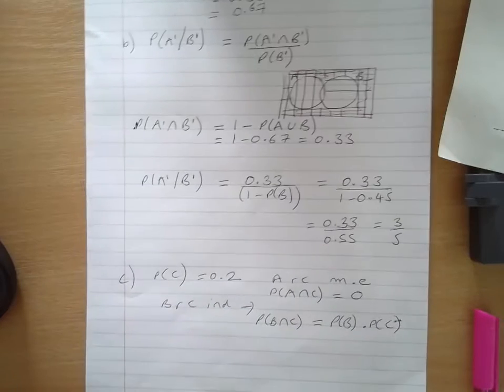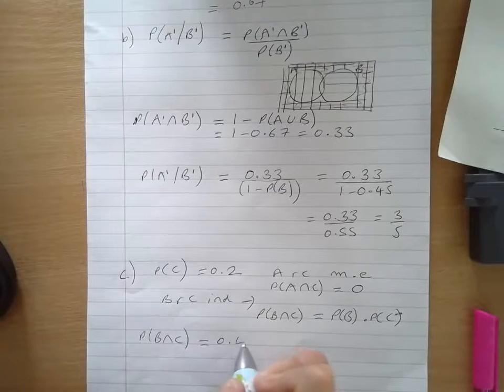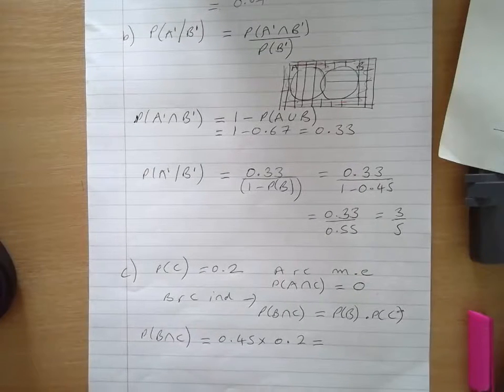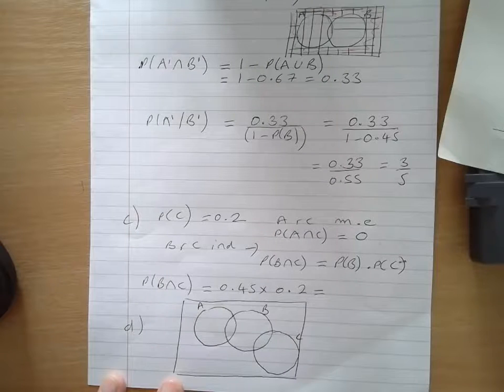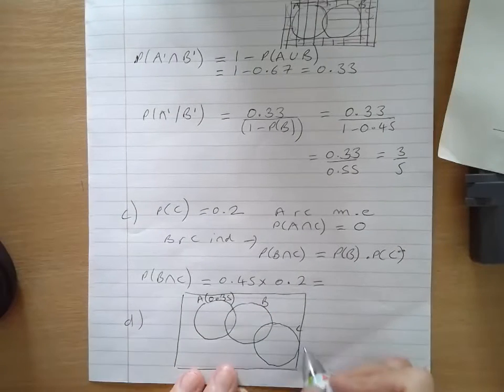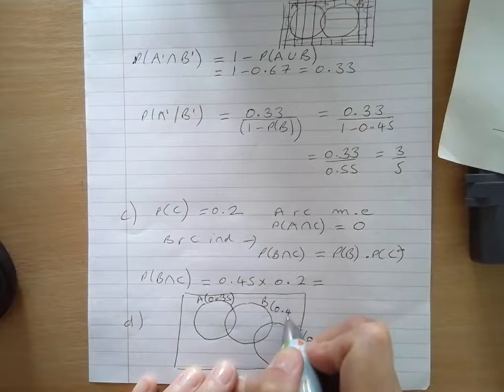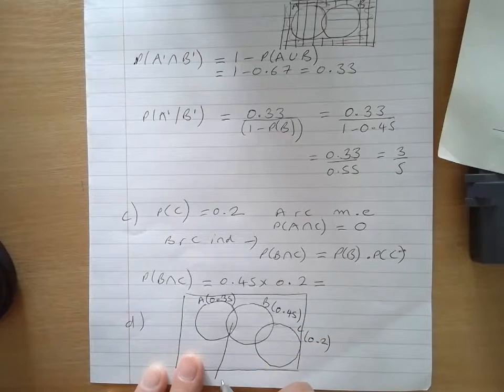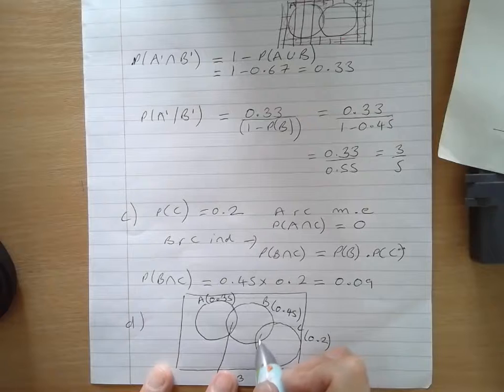Y2 HwkS2 Qu3